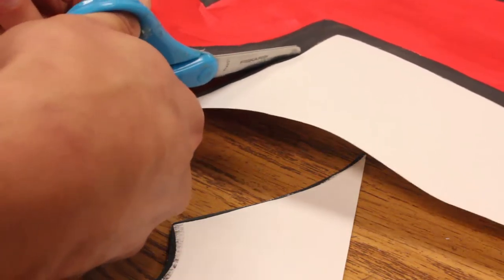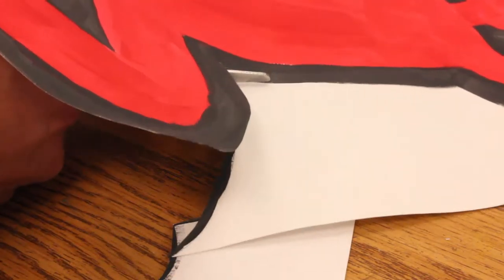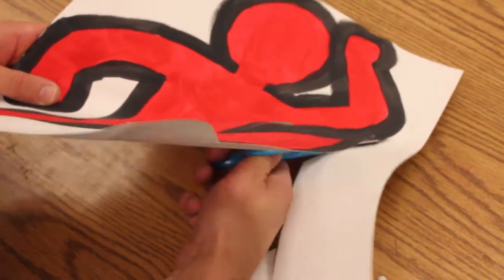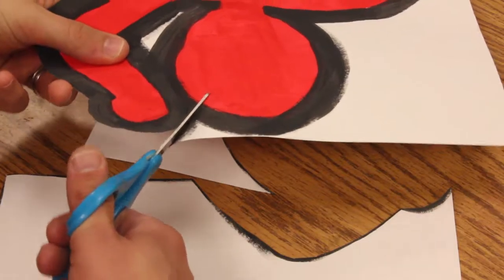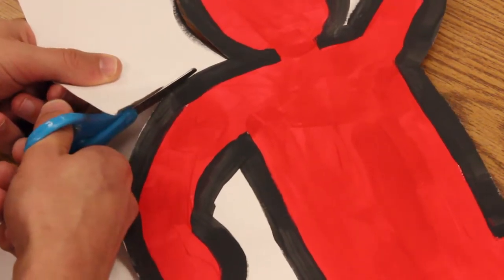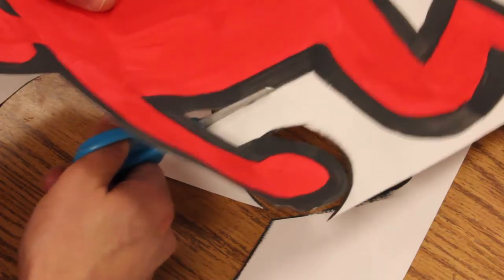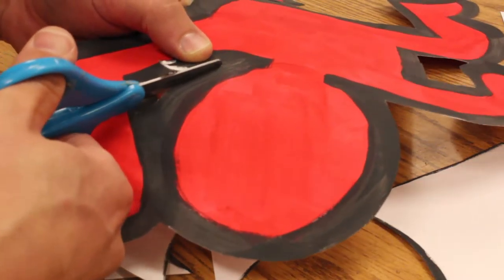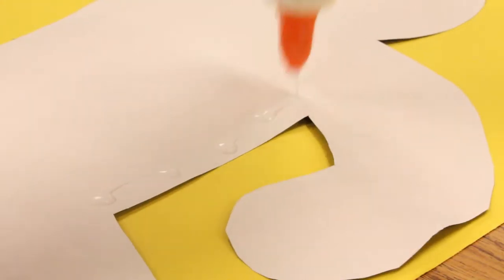Keith Haring Demo Day 3